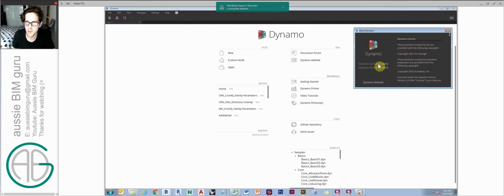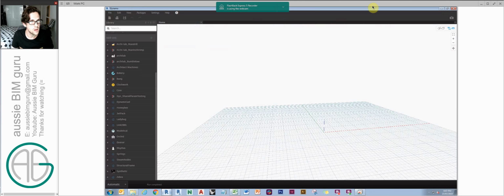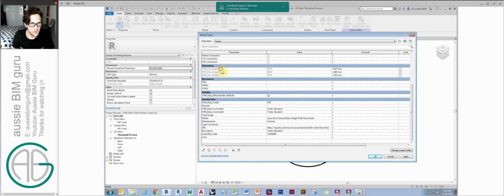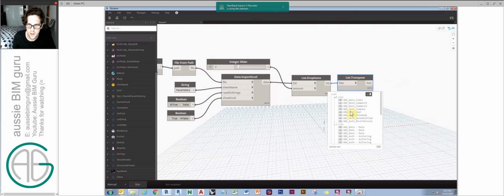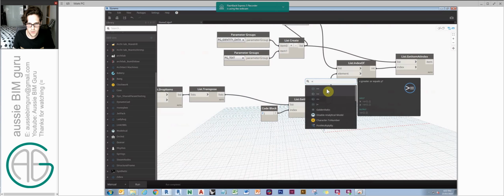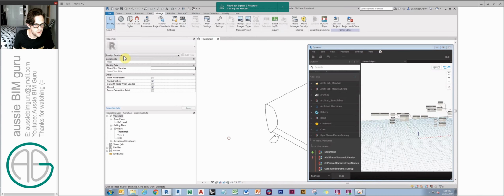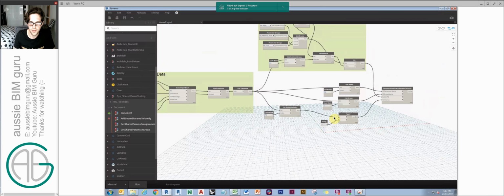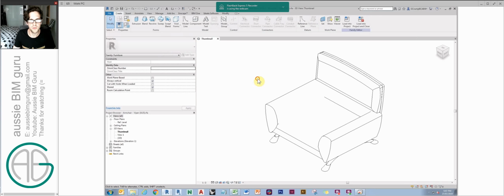Add Shared Parameters to Families using Dynamo!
Welcome to my first full length Dynamo Video Tutorial.

Today I demonstrate how to put together a basic script to push sets of shared parameters into families without them - handy for auditing family files when you don't have access to capable plugins. The tutorial predominantly demonstrates techniques in data processing via an Excel file.